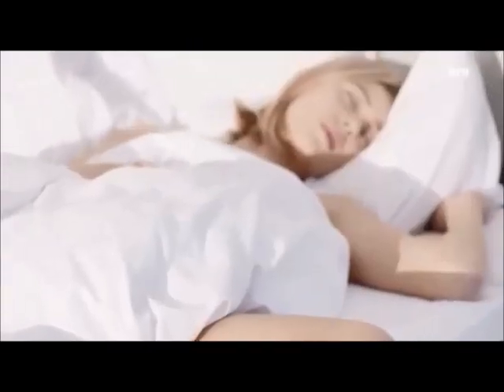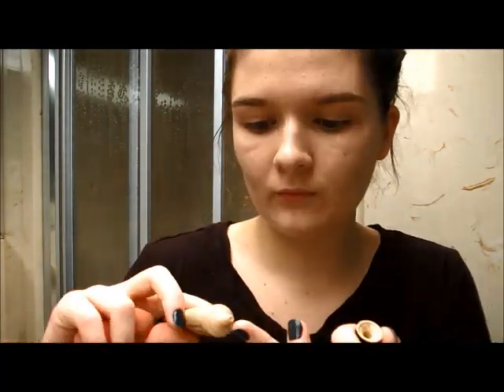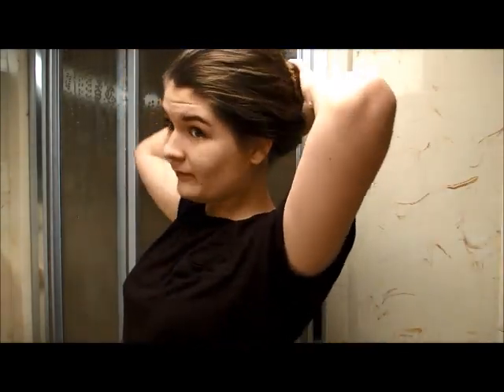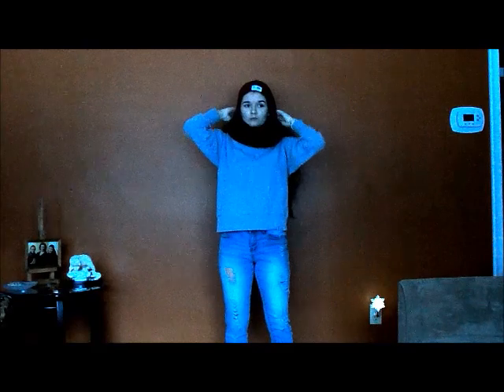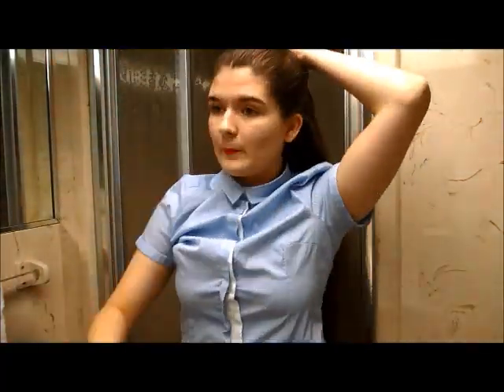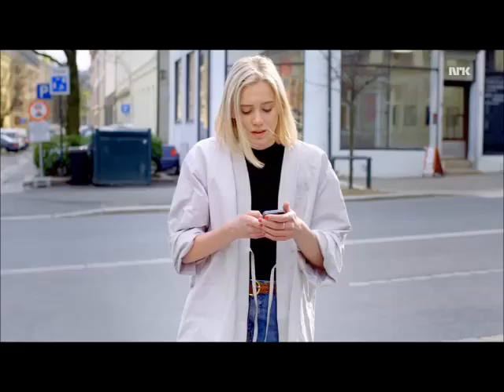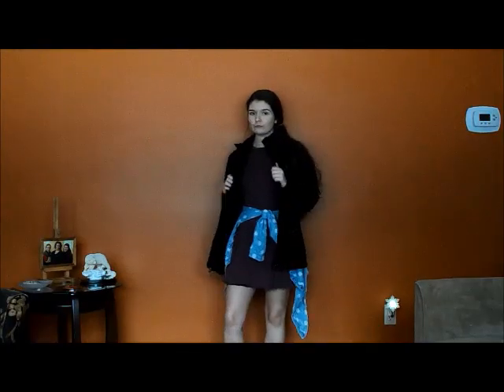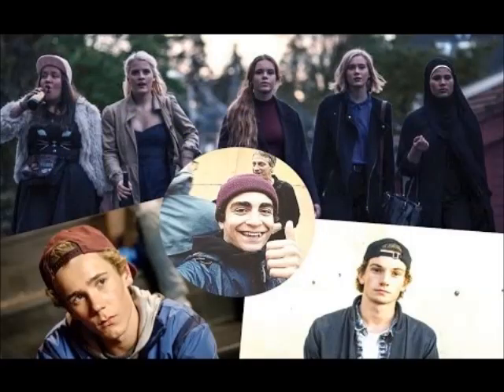SKAM ~ Get the Look (Eva/Noora/Isak)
Kind of a long video but I had to make it because Skam is such an amazing show that everyone should watch! I love how it is so realistic it is to teenagers lives! So here is a get the look of the three main characters from the past three seasons. You can learn how to look like Eva, Noora and Isak. I hope you guys all enjoy this video!